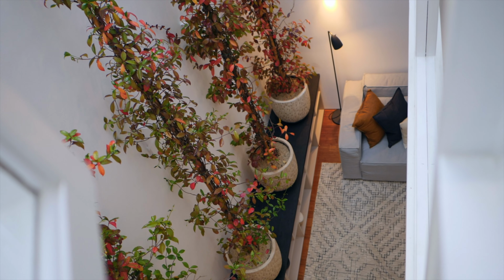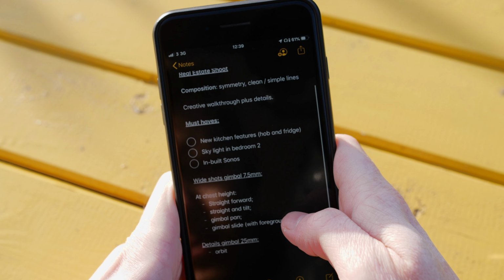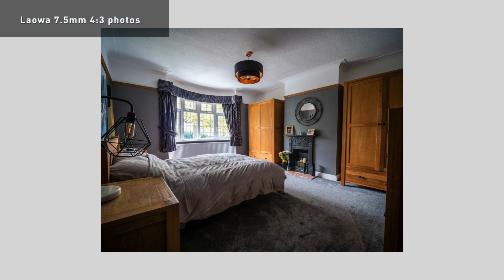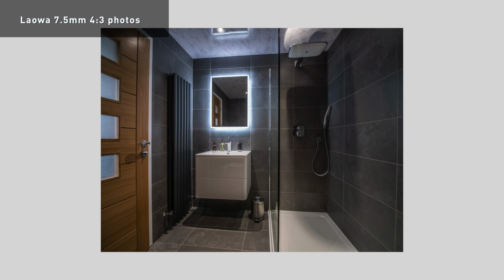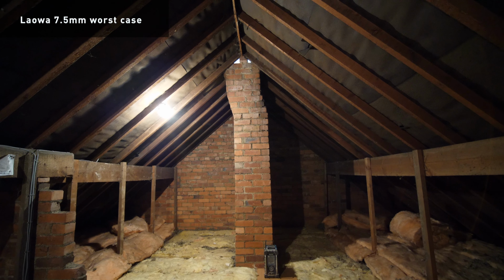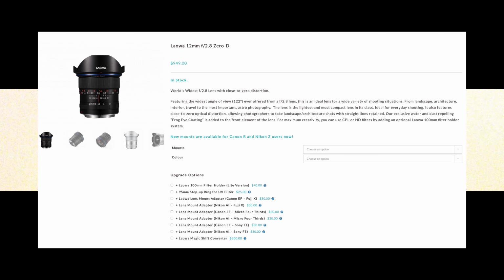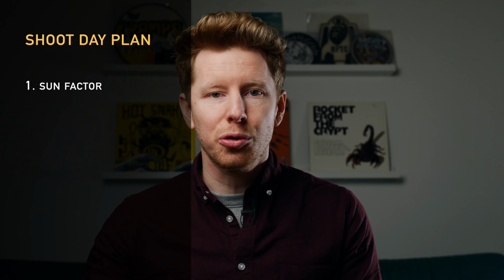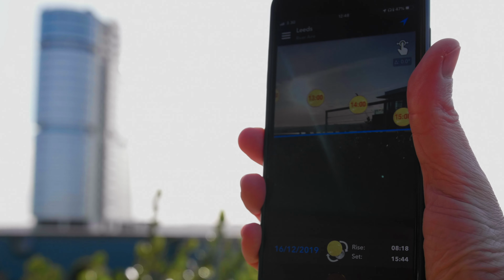How to Film Real Estate Videos for Beginners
Sigma 18-35mm f1.8 (the fast all-rounder)

Metabones Speedbooster (Connects Sigma to GH5 and makes lens wider and faster)

Panasonic 42.5mm f1.2 (the beautiful portrait lens)

Laowa 7.5mm (the ultra wide real estate lens)

Aputure 672 (Portable LED Panel)

Godox SL60W (Alternative to Aputure 120D, big key light)

SD Card (Good for all GH5 modes except the 400mb/s 4K All-I mode)

Music: all licensed through Artlist. Get two months extra free if you use my refer a friend (I'd get 2 free months too, I don't get paid!)